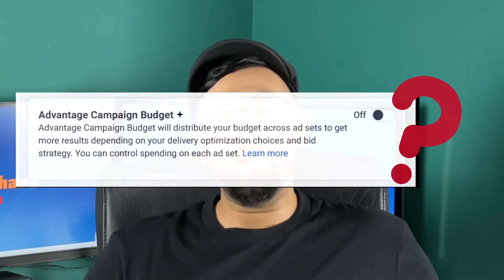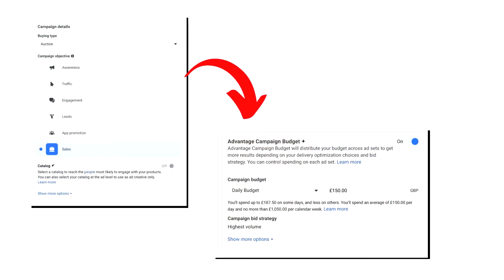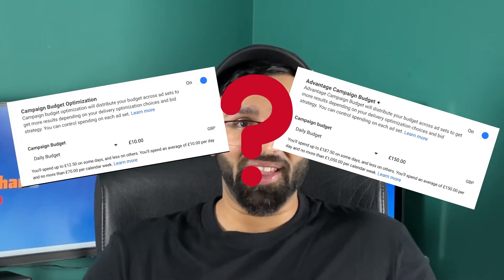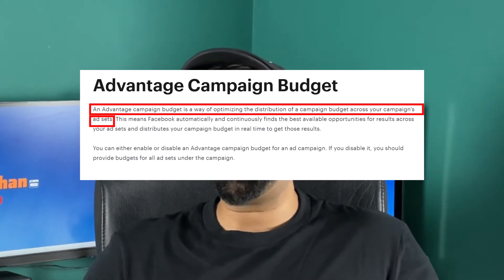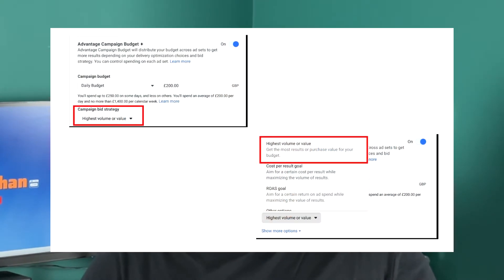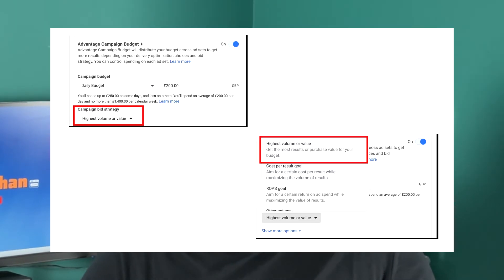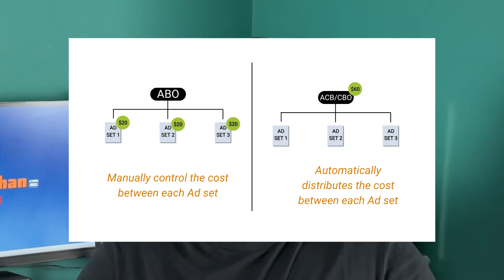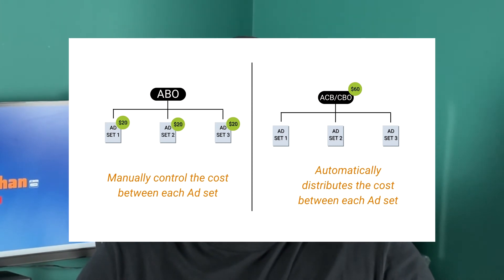What is Facebook’s NEW Advantage Campaign Budget +?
Has the Advantage Campaign Budget + shown up in your Facebook ad account?

Well, If you are wondering what this is, or if you still don’t have it showing…

Then know It’s the NEW Meta changes that could roll out on all accounts very soon.

It’s replacing the old name of CBO (campaign budget optimization), and in this video, you’re going to learn what this means for you and whether you should use it.

And once you decide which is best for you, this video will show you if you should run an engagement campaign or the conversions

But what's important is to TEST your Facebook ads the right way where you can learn to do that

Then to put your ads in front of the right people, check out this NEW way of leveraging the Facebook algorithm

But here's the thing...

The best way to target is to leverage your competitor's audience where you can learn to do it

00:00 - Wondering what ACB means?
00:38 - Where you'll find ACB
01:01 - Difference between CBO Vs ACB
01:58 - Campaign bid strategy
02:49 - Should you use ACB Over ABO
04:08 - Put your ads in front of your competitors